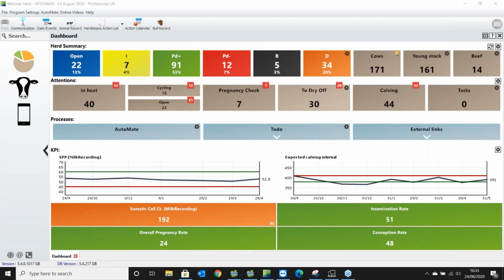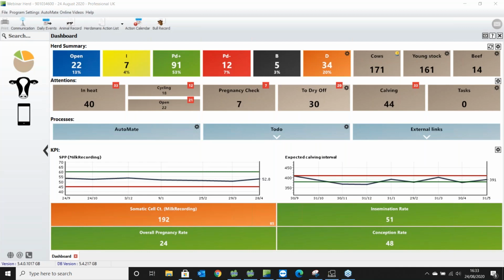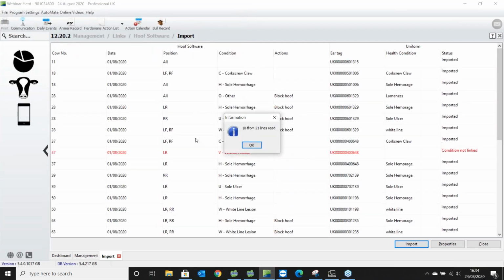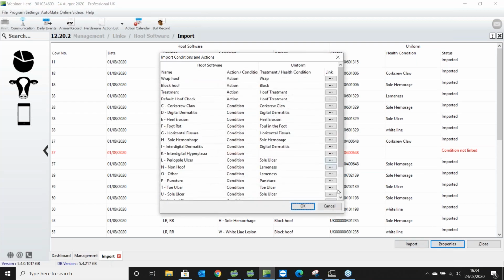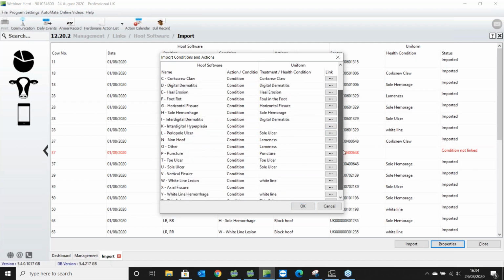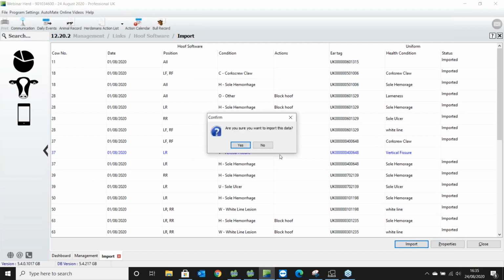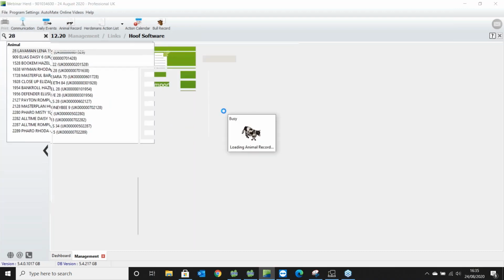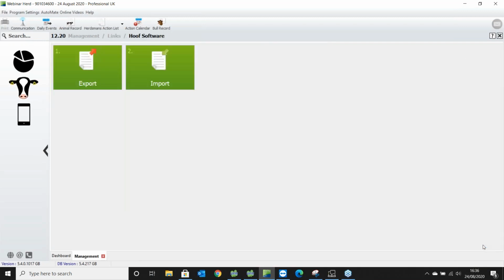Importing Foot Trimming Data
In this UK webinar we are going to talk about importing data from foot trimming systems. The idea of this module is to save you some time, so watch and learn all about it in this video.Take a look at our other webinars or check our website for more information!